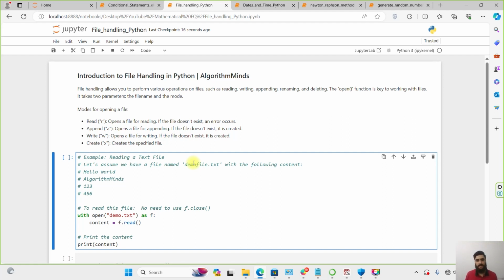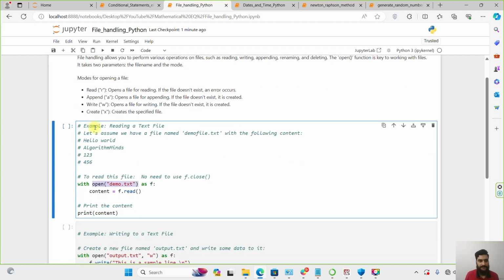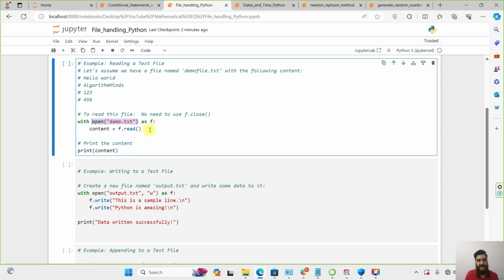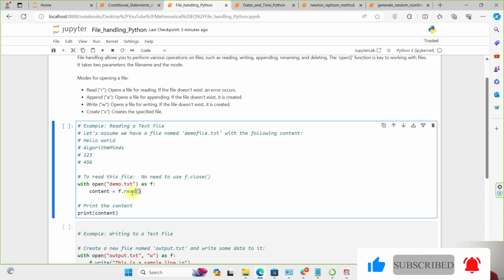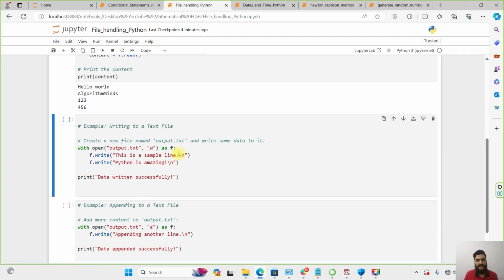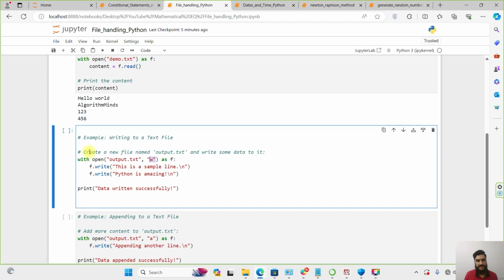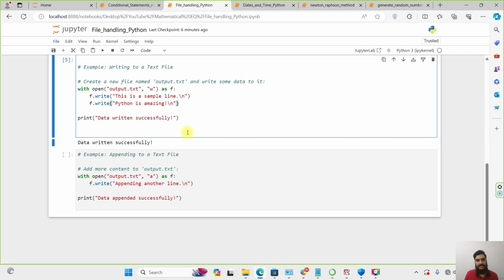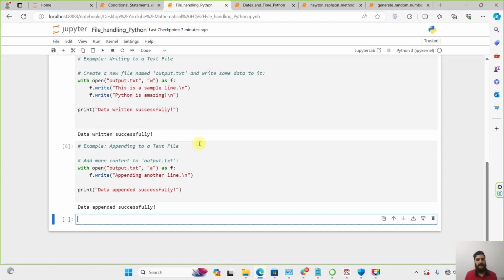Introduction to File Handling in Python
Welcome to this comprehensive Python tutorial on file handling. In this video, we will delve into the open() function and its various modes for reading, writing, appending, and creating files in Python.
By the end of this tutorial, you will know how to read and manipulate text files, write data to files, and append data to existing files in Python.

We will start by exploring the basics of file handling, including the syntax and parameters of the open() function. From there, we will dive into the various modes of file handling, such as read, write, append, and create, and their practical applications.